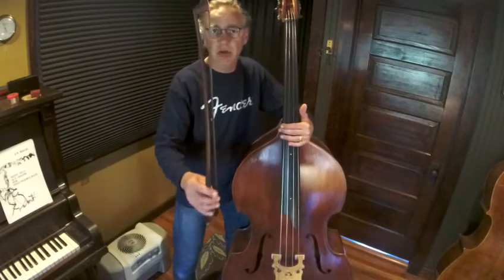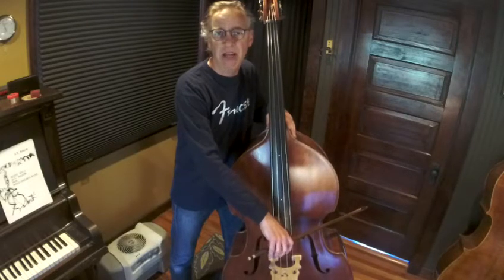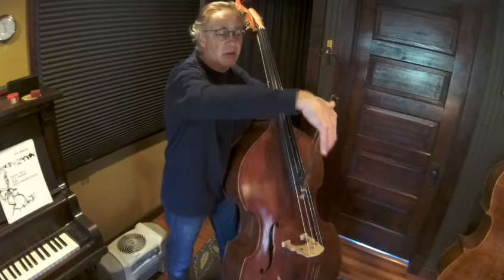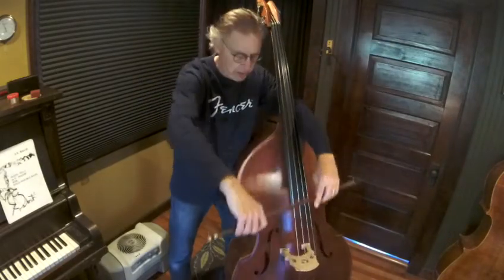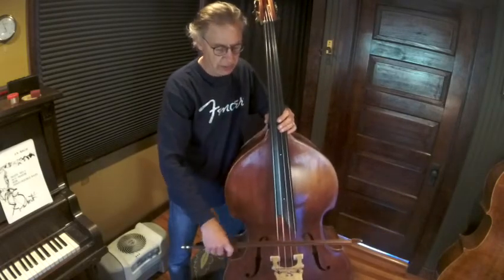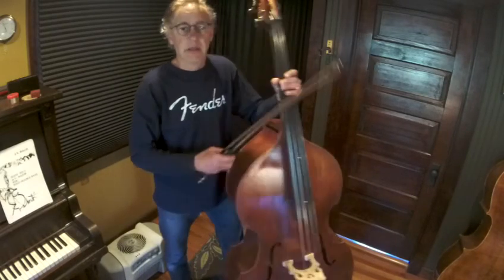Tuning the bass